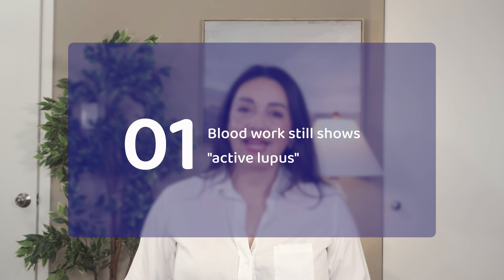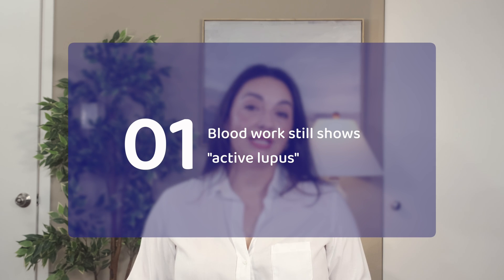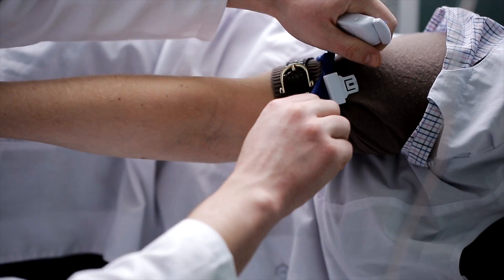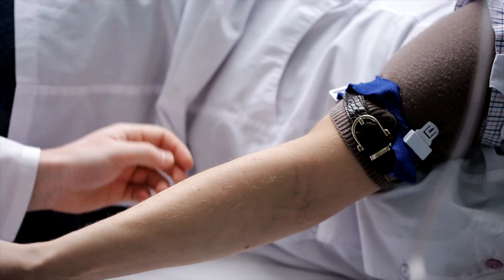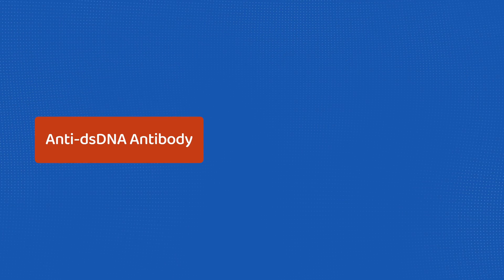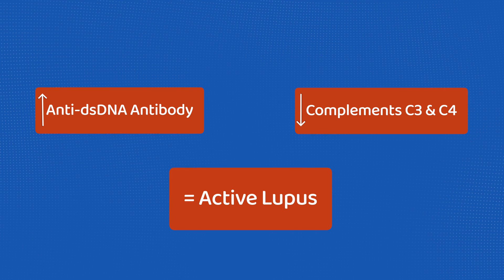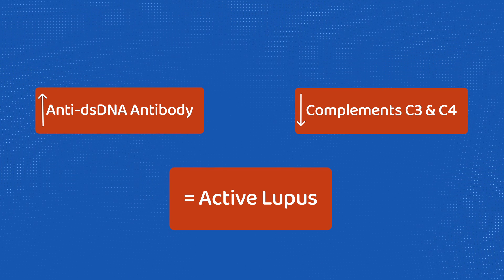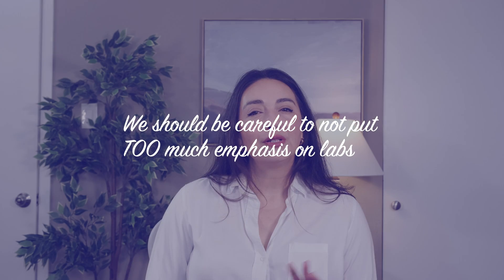How do you know if your lupus is controlled? 5 signs it's not as controlled as you think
Is your lupus silently stirring? Discover the subtle indicators of active inflammation in this insightful episode. From elevated blood markers to medication dependence, find out how to gauge your lupus control effectively.

 ✅ Regular monitoring of blood work is crucial for assessing lupus activity, particularly checking anti-dsDNA antibody and complement C3/C4 levels. High dsDNA antibody levels and low C3/C4 levels can indicate active lupus.
✅ Dependence on prednisone or NSAIDs for symptom management may indicate inadequate control of lupus and the need for adjustments in treatment.
✅ Difficulty in missing even a single dose of medication or experiencing symptoms when taking the medication late suggests ongoing disease activity.
✅ High blood pressure could be a sign of active lupus or related complications, necessitating careful monitoring, especially at home.
✅ Social withdrawal or reluctance to engage in usual activities may indicate ongoing health challenges and the importance of holistic well-being in lupus management.

⏱️Time Stamps:
0:00 Intro
0:42 Blood work still shows “active lupus”
2:23 Still needing anti-inflammatory meds
3:57 Too reliant on medications
5:16 Blood pressure is high
6:44 You are isolating
8:10 Convo Starters (Q’s for you & your Doc)